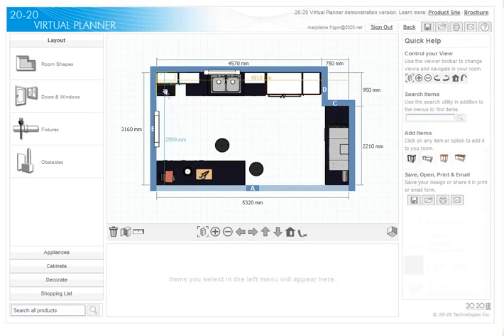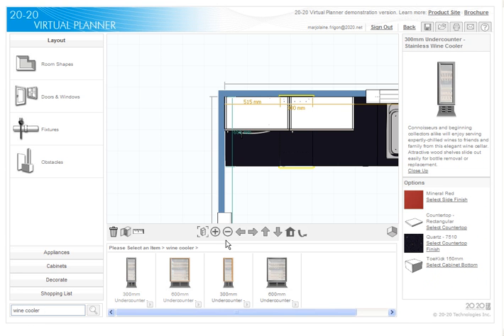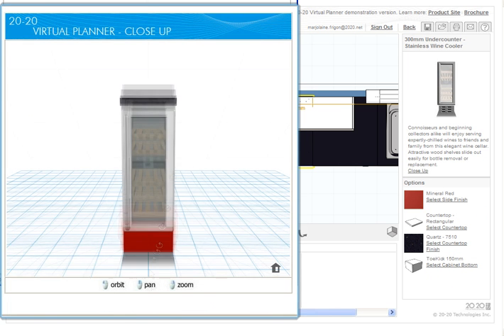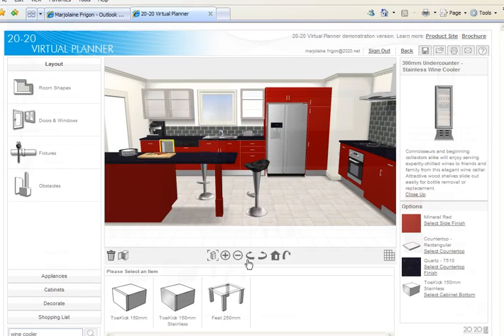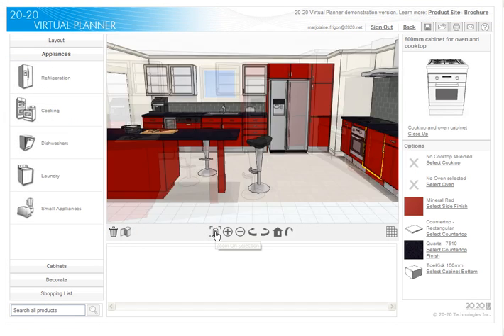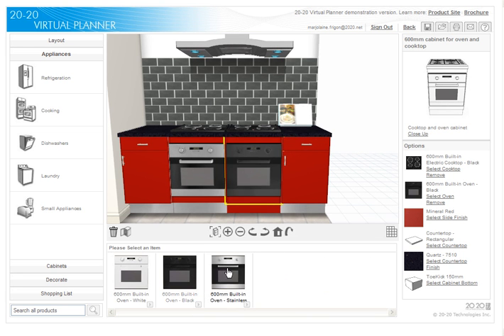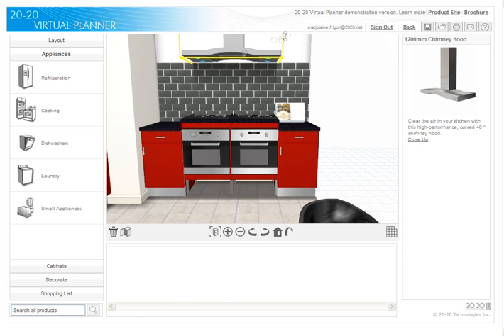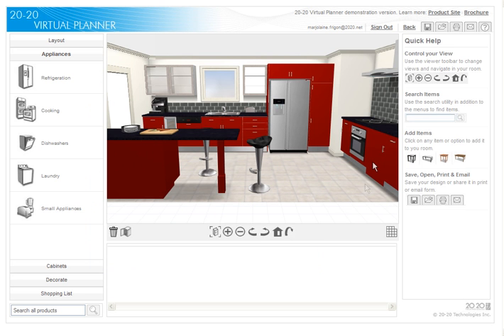Part 3: 20 20 Virtual Planner Configuration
20-20 Technologies new web product Virtual Planner